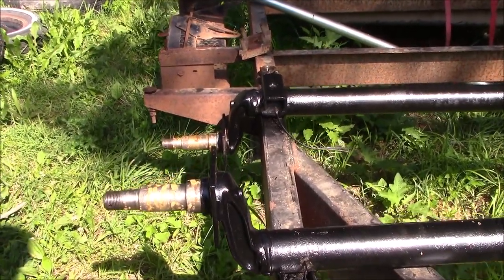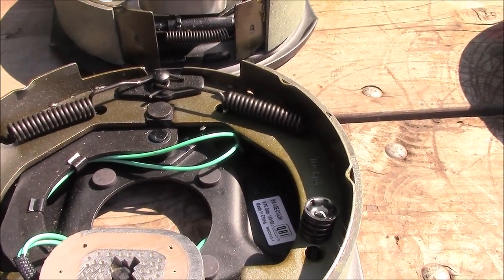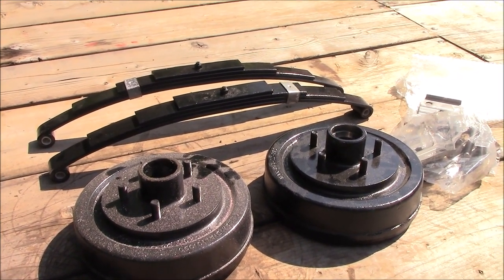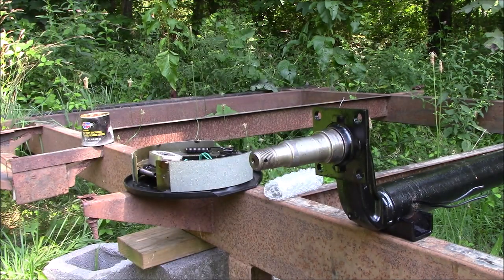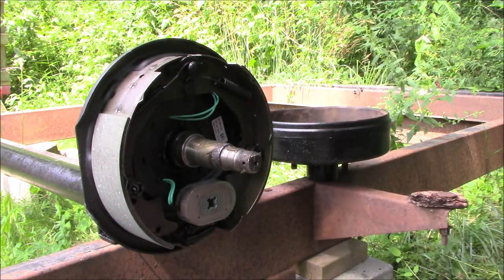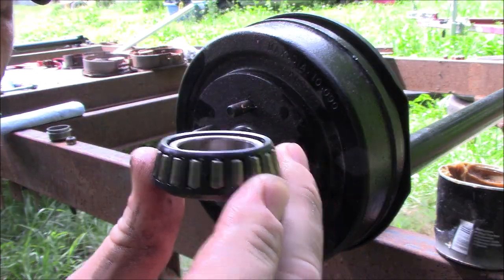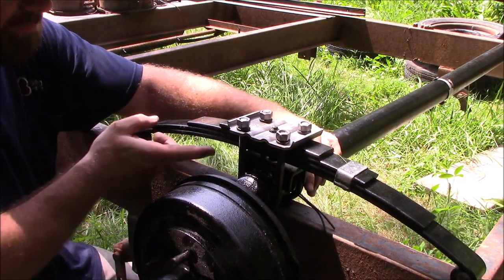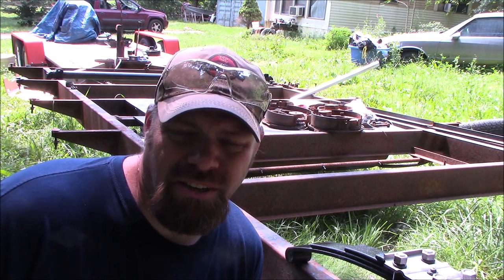How to rebuild a Dexter 3500 lb Axle Part 2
In this video I finish the rebuild of the 3500 lb Axle